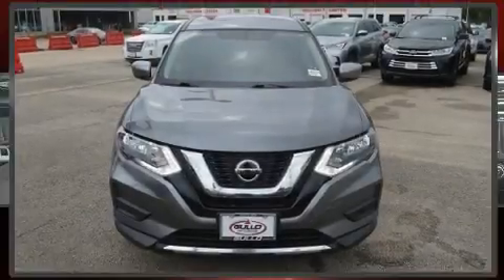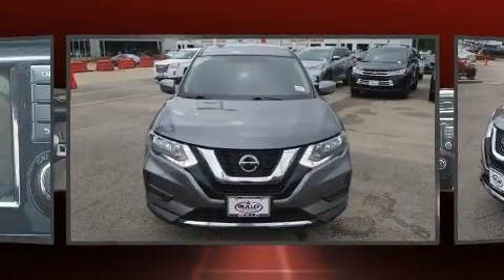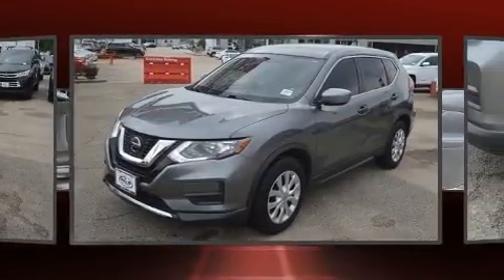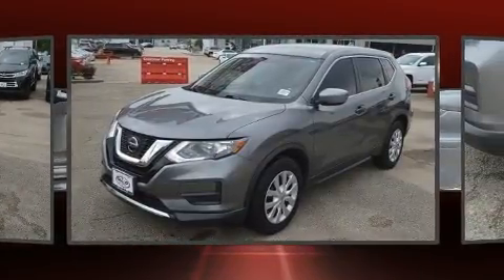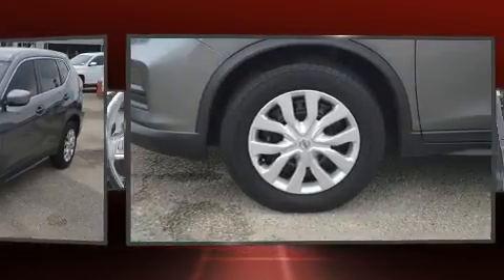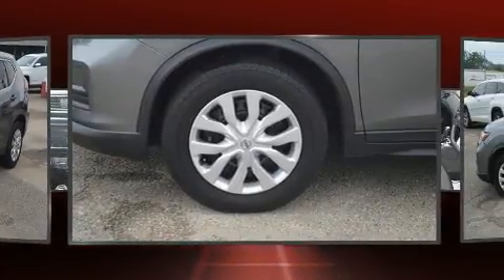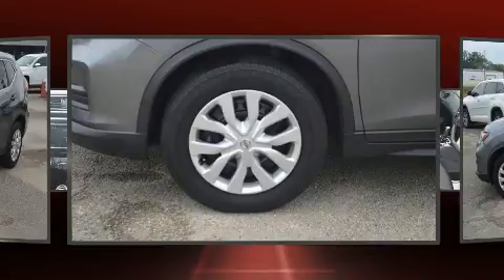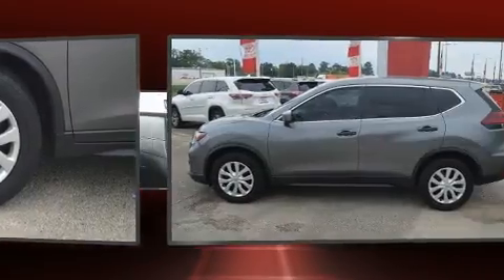2018 Nissan Rogue S in Conroe, TX 77304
Here's a great deal on a 2018 Nissan Rogue. Under the hood you'll find a 4 cylinder engine with more than 170 horsepower, and for added security, dynamic Stability Control supplements the drivetrain. This model accommodates 5 passengers comfortably, and provides features such as: 1-touch window functionality, a trip computer, a blind spot monitoring system, remote keyless entry, cruise control, an overhead console, and a split folding rear seat. Audio features include a CD player with MP3 capability, steering wheel mounted audio controls, and 4 speakers, providing excellent sound throughout the cabin. Take assurance in side curtain airbags, providing head protection in the event of a severe collision. It also arrives with a Carfax history report, providing you peace of mind with detailed information. We pride ourselves in consistently exceeding our customer's expectations. Please don't hesitate to give us a call.